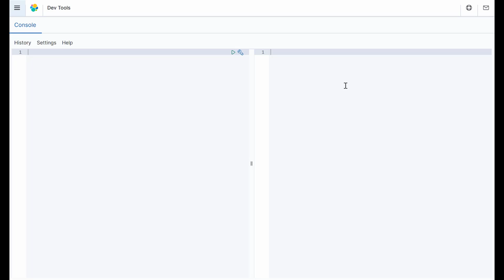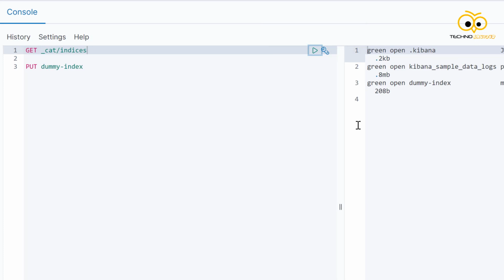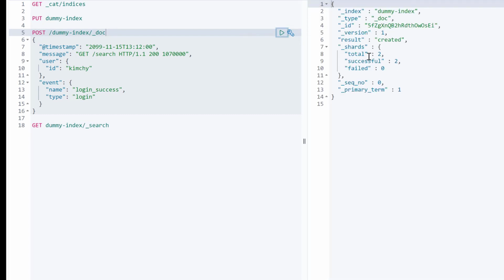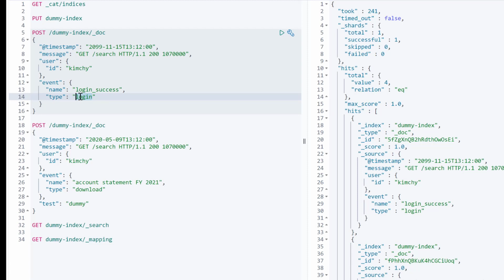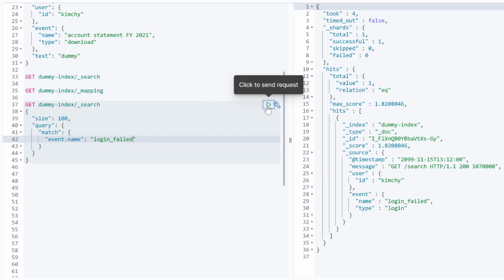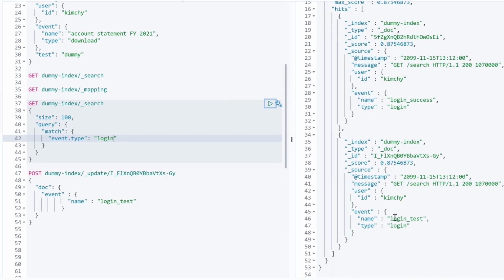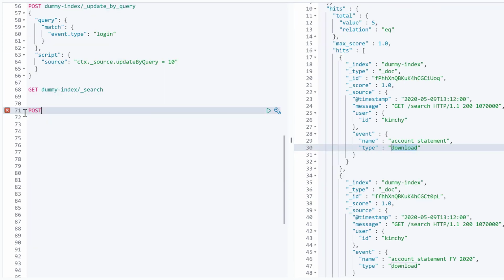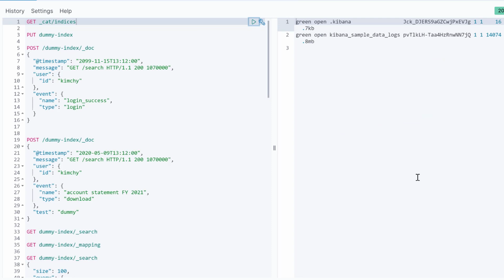Elasticsearch Tutorial for Beginners CRUD | Getting Started REST API | Kibana console in 10 minutes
Elasticsearch is an open-source, enterprise-grade search engine. In this video, I have explained how to get started with elasticsearch by performing crud operations in elastic search using the kibana console.